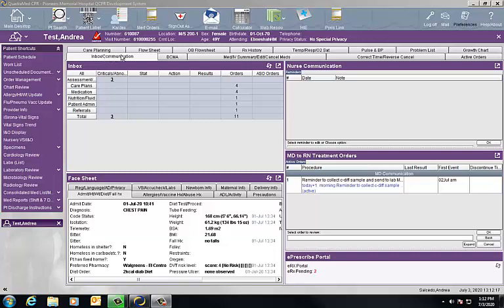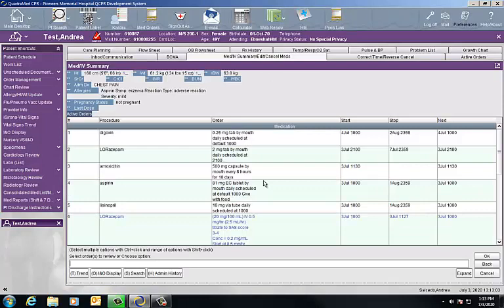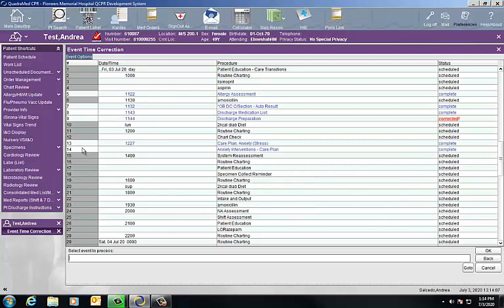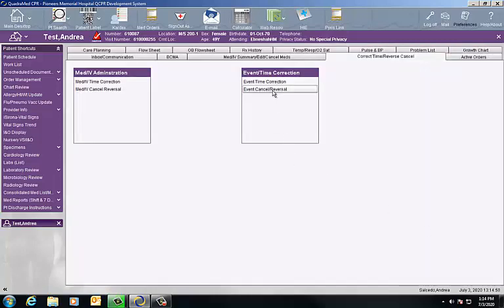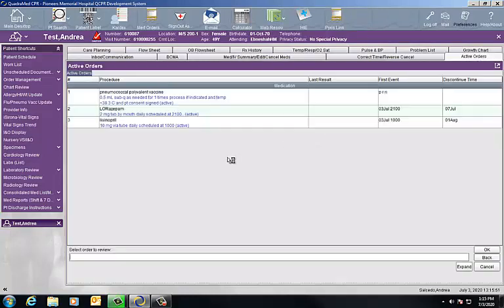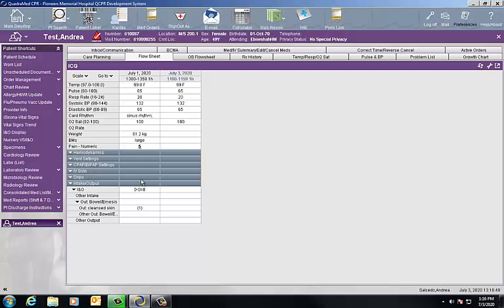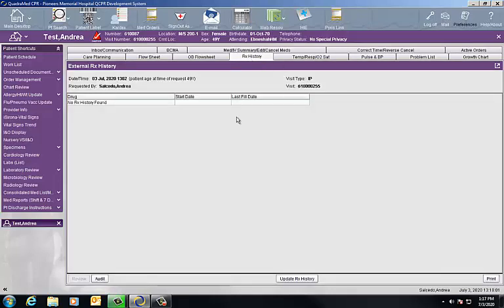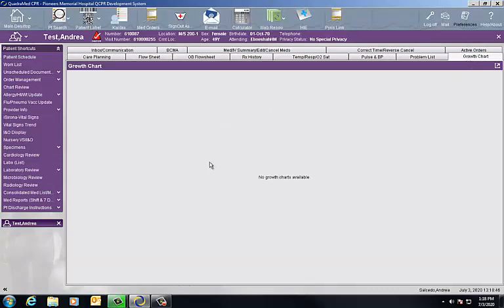02. QCPR Nurse Training Pt Level Overview Tabs